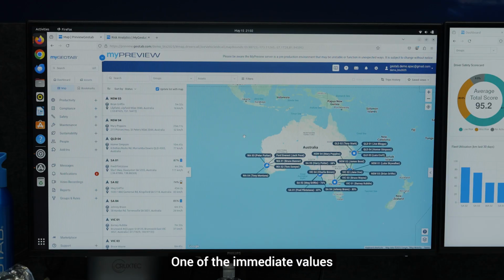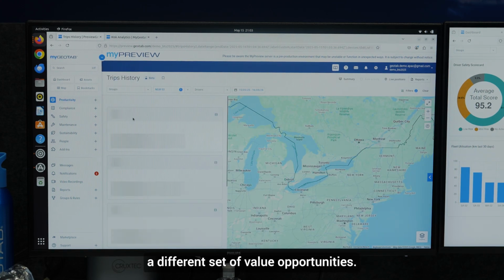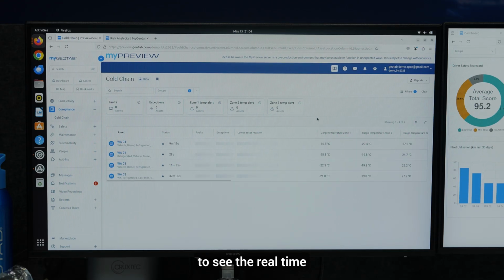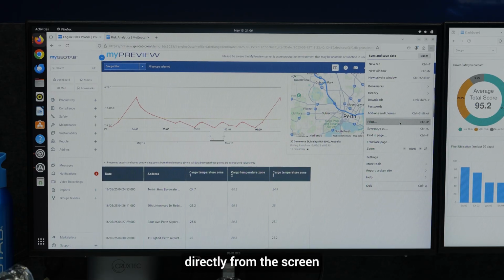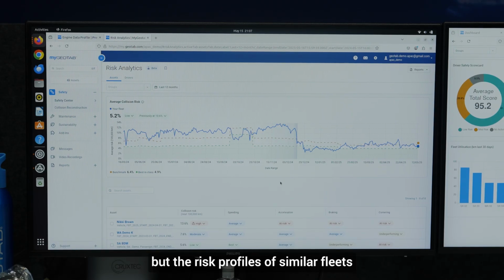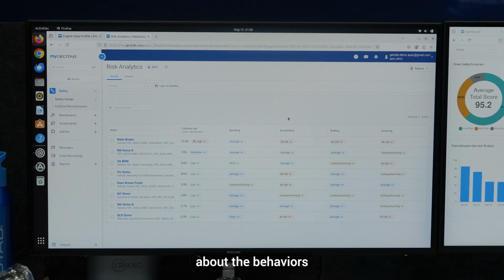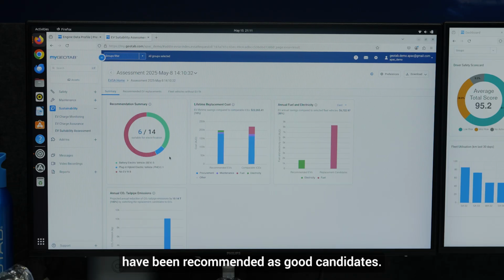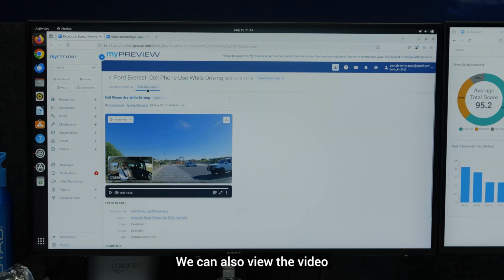MyGeotab Fleet Management Software: Actionable Fleet Management Insights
Cory McDonald, Senior Solution Engineer at Geotab, provides an in-depth walkthrough of the MyGeotab platform, demonstrating how it turns raw vehicle data into actionable fleet management insights.

MyGeotab serves as a single pane of glass for fleet operations, offering visibility across all asset types—from heavy vehicles to non-powered equipment. Learn more about how the platform leverages AI for predictive collision risk and EV suitability assessments, while integrating advanced modules for cold chain temperature monitoring and video telematics.

About Geotab:

Geotab is the world’s leading commercial telematics provider, connecting vehicles to the internet and delivering powerful web-based analytics. Our solutions enable organisations to manage their fleets efficiently while improving operations across six key areas: productivity, fleet optimisation, sustainability, safety, expandability, and compliance. Trusted by businesses worldwide, Geotab empowers fleets to perform at their best with data-driven insights and reliable technology.

The Geotab GO device is an industry-leading, expandable telematics solution designed to optimise fleet management. Using advanced GPS fleet tracking, it provides near real-time visibility of vehicle locations and a complete trip history. Equipped with patented algorithms, the device delivers detailed and accurate insights to help businesses improve productivity, enhance safety, and support overall fleet performance.